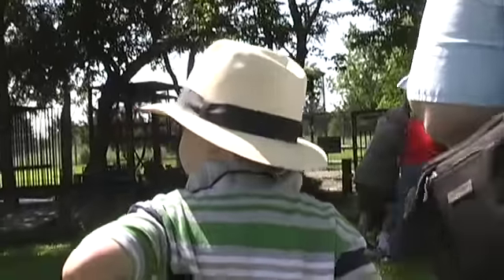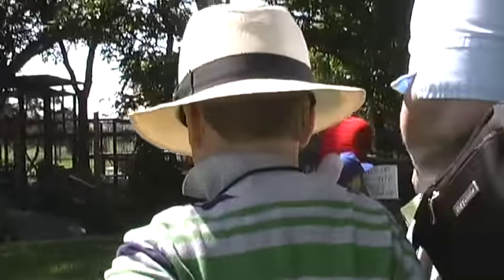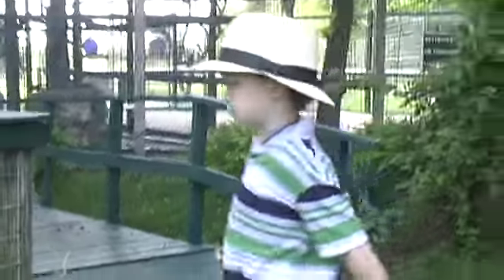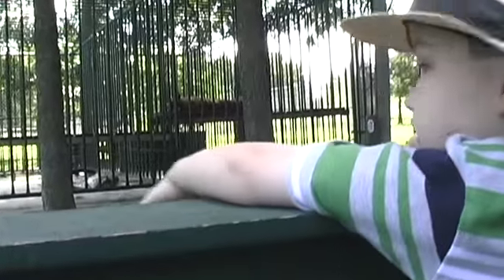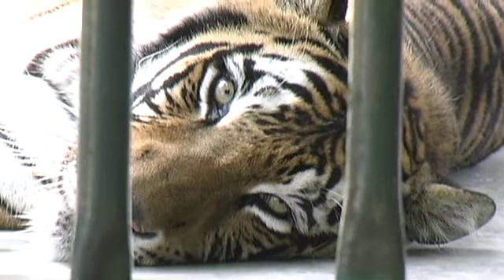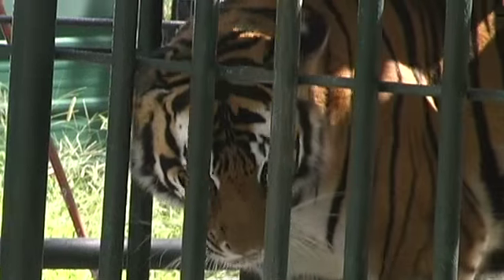Cedar Cove Feline Sanctuary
Cedar Cove Feline Conservation Park in Louisburg Kansas, about 20 miles south of Kansas City.